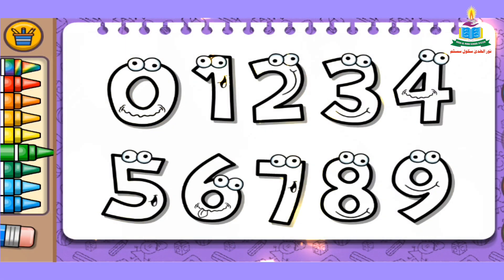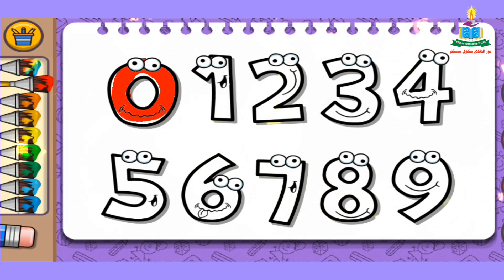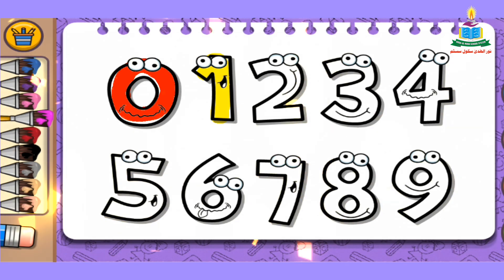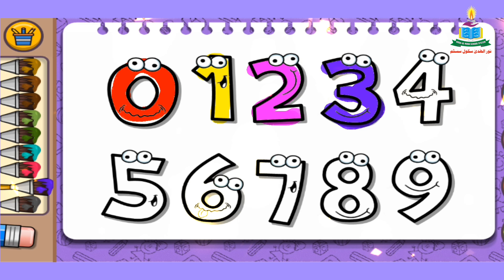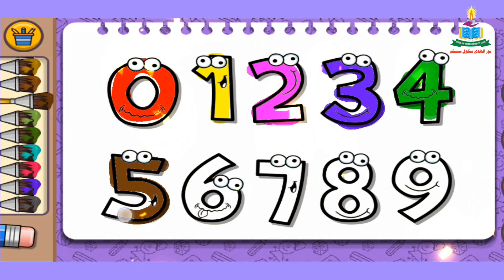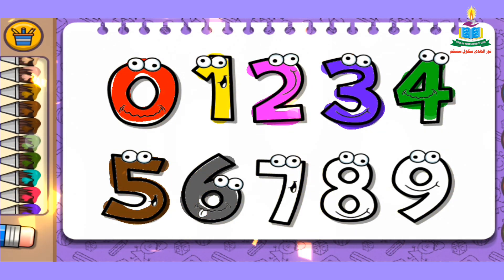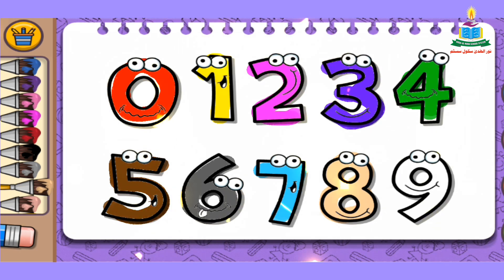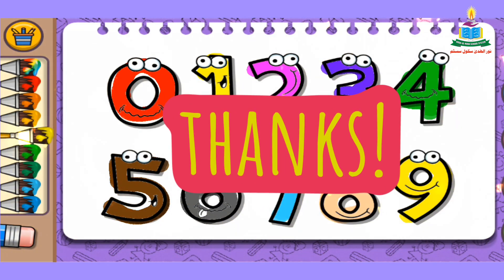0 To 9 Number Drawing | Learning Colors and Numbers | Numbers For Kids | Color Filling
Welcome to our fun and educational video where kids can learn numbers from 0 to 9 while also exploring colors! 🎨✨

In this video, we'll guide your little ones through a delightful journey of drawing numbers and filling them with vibrant colors. This activity helps in developing fine motor skills, number recognition, and color identification in a fun and engaging way.

🖍️ What's Inside:

Drawing numbers from 0 to 9
Coloring each number with different colors
Fun tips for learning and memorizing numbers
👧👦 Perfect for:

Toddlers
Preschoolers
Kindergarten kids
Join us and make learning numbers a colorful adventure! 🌈📚

Numbers for kids, learning numbers, color filling, drawing numbers, kids education, toddler learning, preschool activities, number recognition, learning colors.